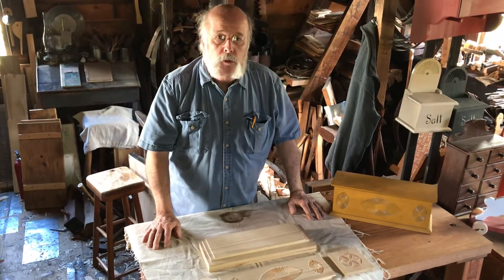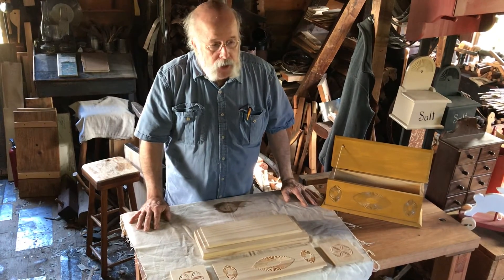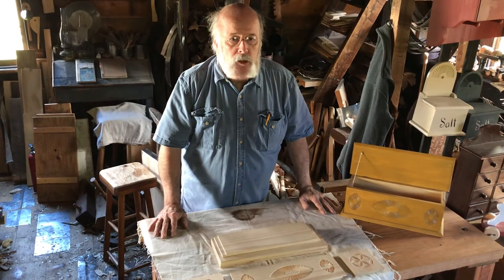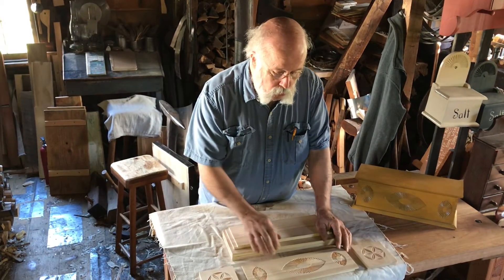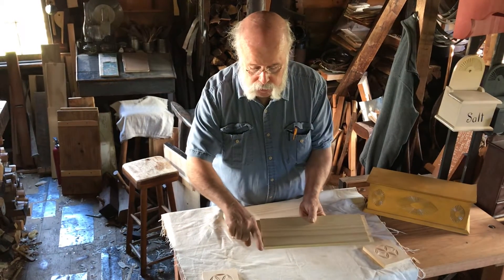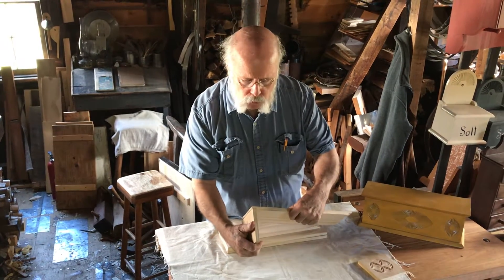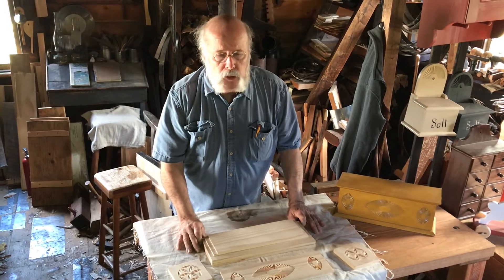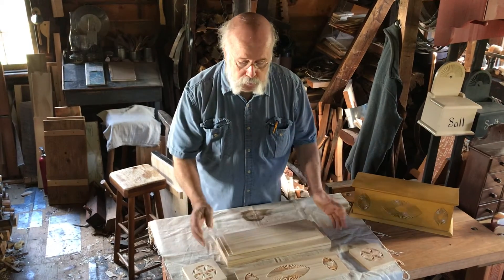Re-creating a Candle Box.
The carpenter ate Historic Richmond Town reproduces an early 19th century candle box based on an original example.